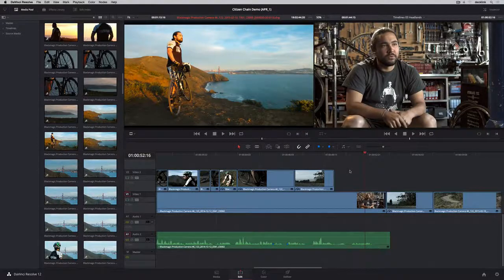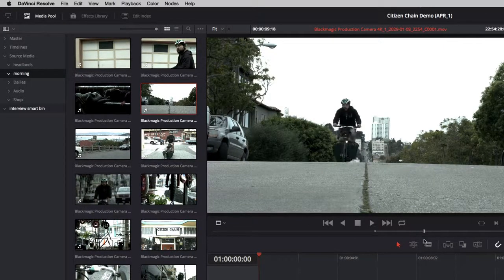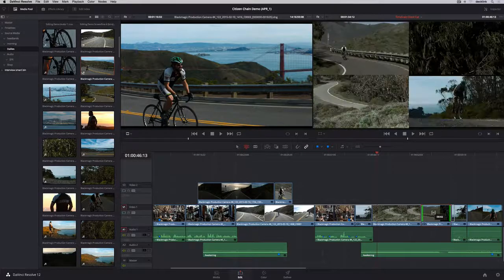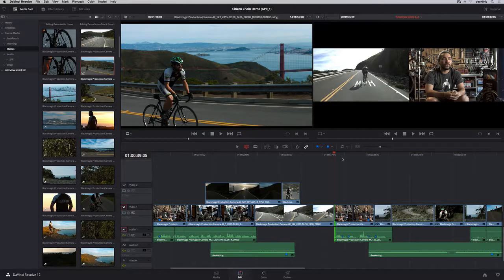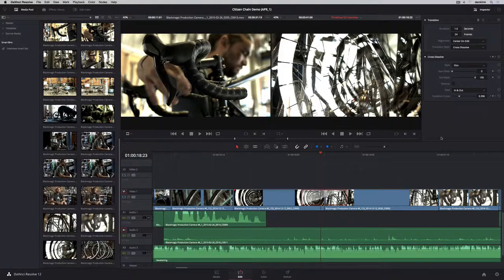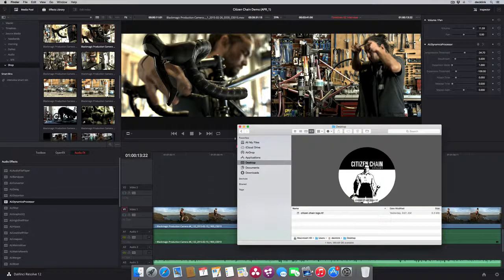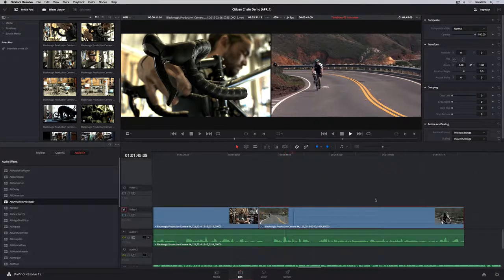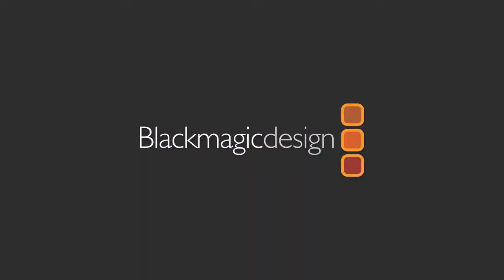DaVinci Resolve 達文西專業調色剪輯軟體(剪接影片)介紹影片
DaVinci Resolve有著用戶熟悉的介面，使用方便，並可提供專業剪輯師所需的一切工具，讓您的作品完美無瑕！您可以在Resolve中對之前經Final Cut Pro X等軟體剪輯的專案進行修整並完成後期製作，或者，您也可以在Resolve的時間線上重新編輯項目。不論您是偏好使用滑鼠拖拽進行剪輯，還是使用鍵盤進行精準的剪輯，DaVinci Resolve都可以讓您快速上手，並具備專業剪輯師所需的各類時間線工具，令您的工作充滿創意的同時也可保持高效快速的製作！